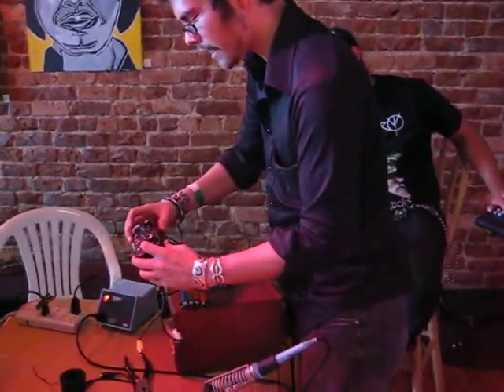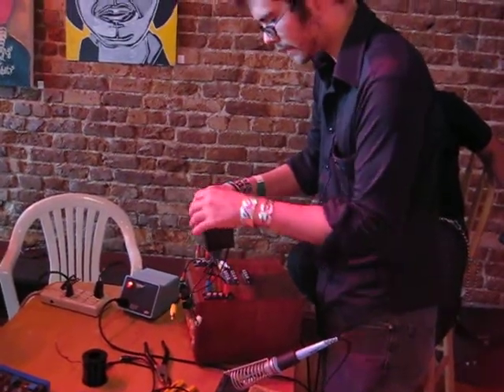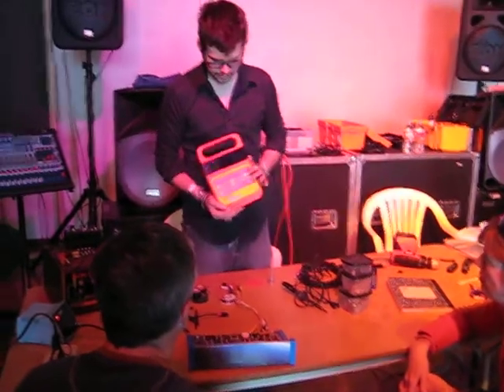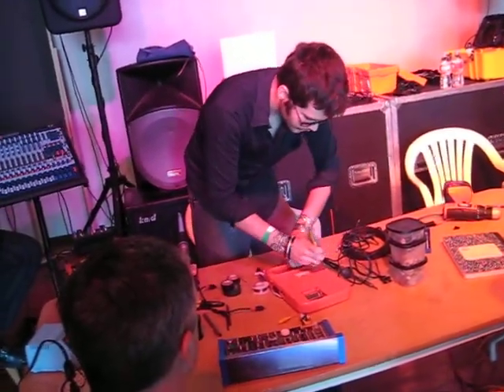Circuit Bending Workshop at Oscillation 2008 with Ehren, pt 1